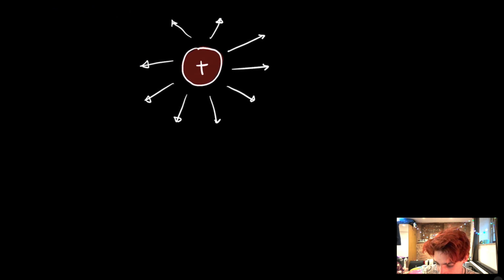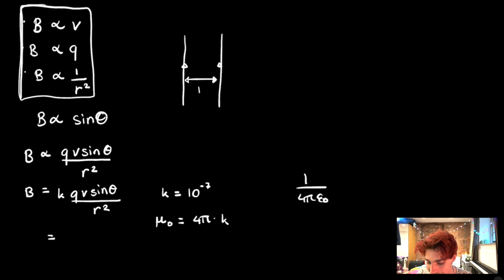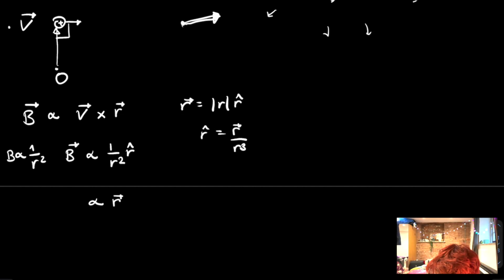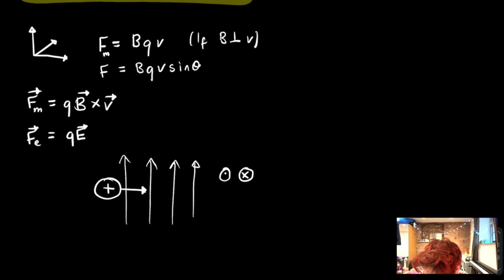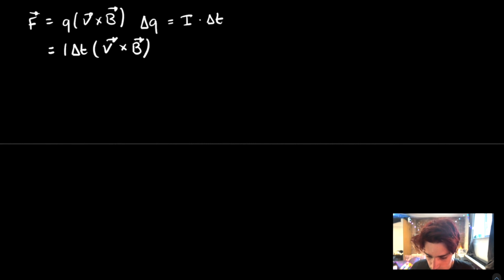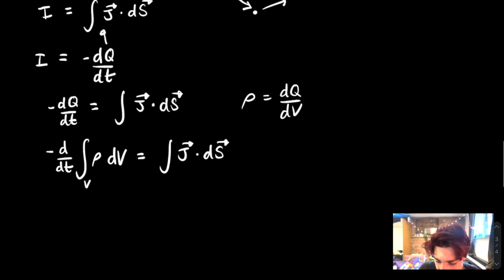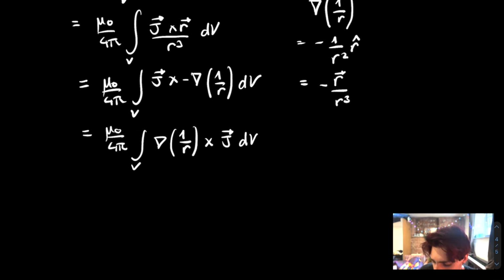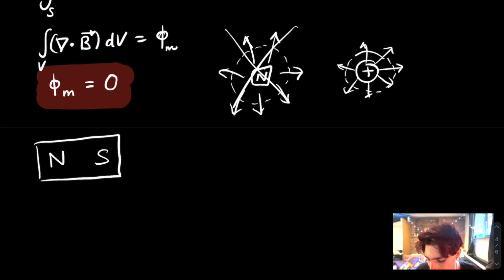Magnetic Fields and Maxwell's Second Equation - Electromagnetism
In this video we will discuss magnetic fields, and using empirical observations of the magnetic field strength to derive Maxwell's second law, that magnetic monopoles do not exist.

The first part will focus on how magnetic fields are intrinsically produced (that is, when charge moves.) From this, we then discuss the differences between electric fields and magnetic fields, before turning our attention to the relationship between current and magnetic field.

By taking the curl of the magnetic field inside a wire, we show that for any magnetic field, the divergence of it is zero. Because of this, the net field flux out of any closed surface is therefore zero, meaning that magnetic monopoles do not exist (i.e you cannot have a north pole without a south pole.)

This video is relatively stand-alone, and will mostly build across topics discussed in secondary/high school physics.